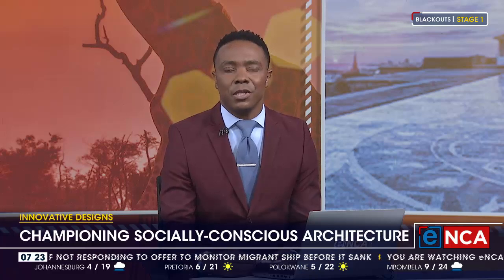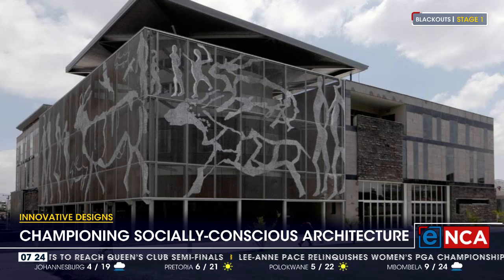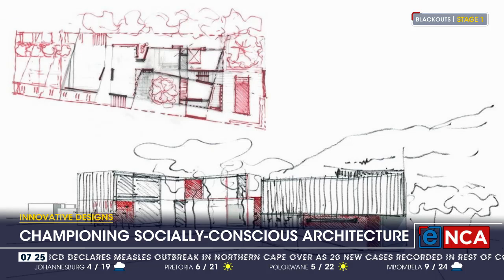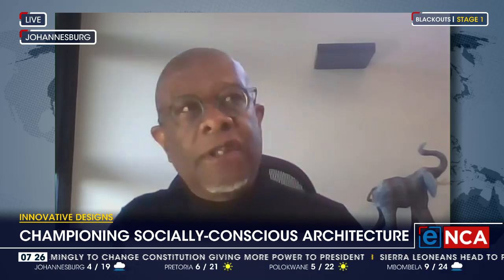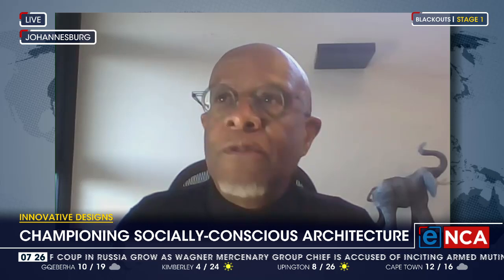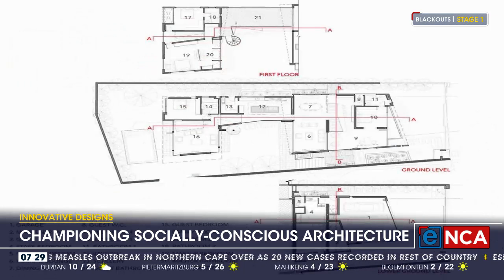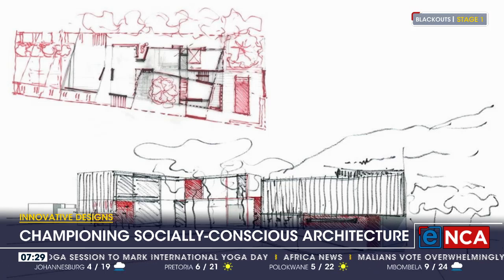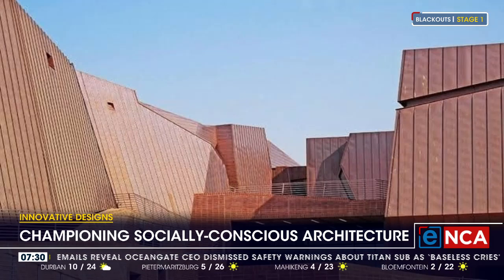Discussion | Championing socially-conscious architecture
Mphethi Morojele is a Prominent South African architect, known for his innovative and sustainable designs. This award-winning Architect designed the iconic Freedom Park Museum in Pretoria. His designs are not just focused on functional and beautiful, but also sustainable and socially responsible.